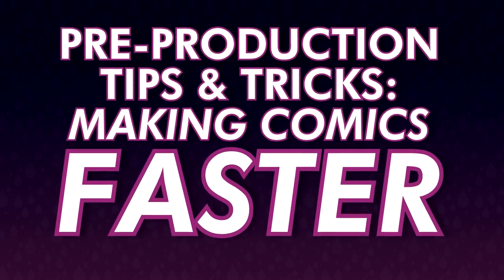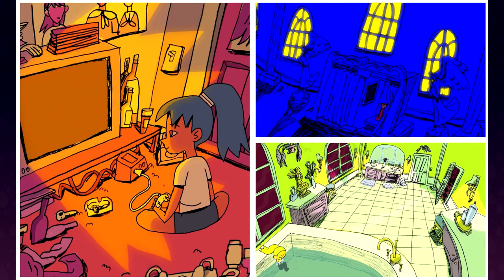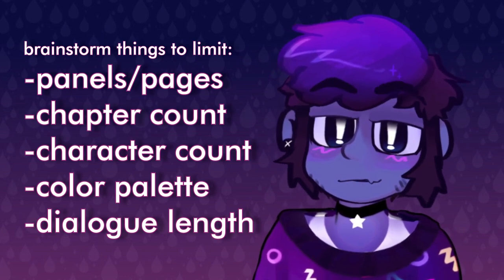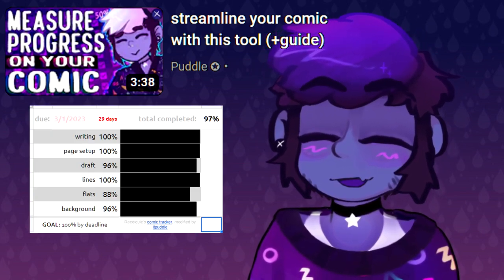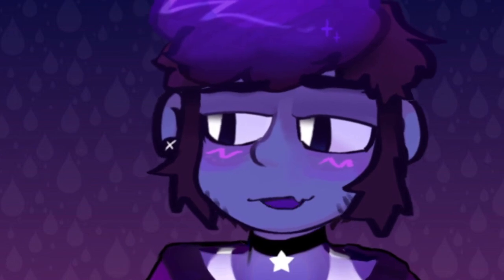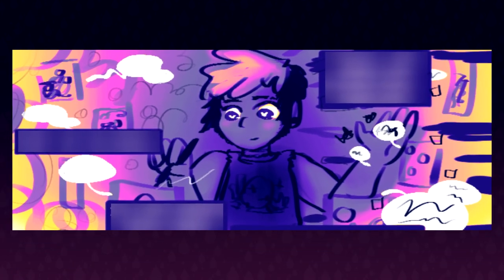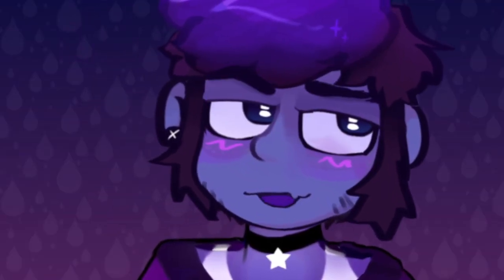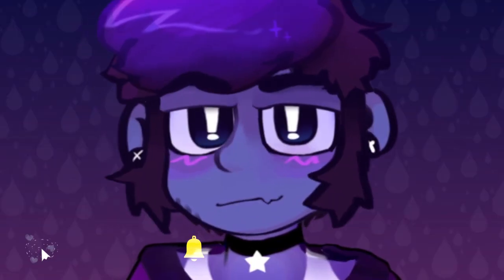Making Comics Even Faster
more webcomic and webtoon tips with a focus on SPEEDING UP your workflow BEFORE you even start the drawing part!

I plan my projects in notion!